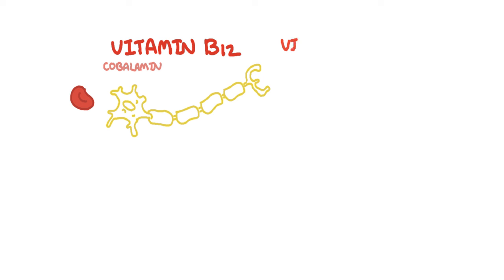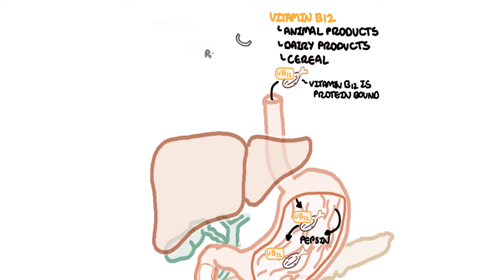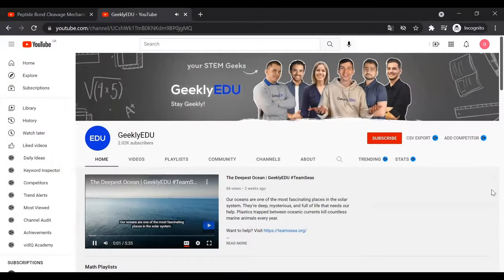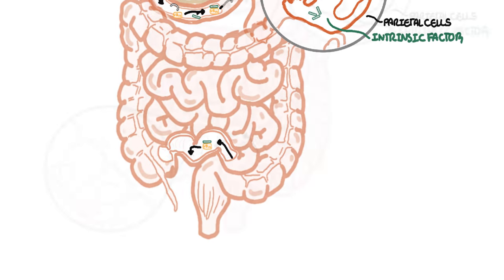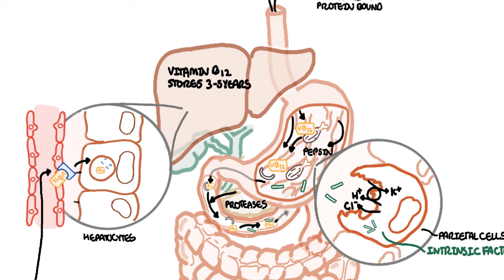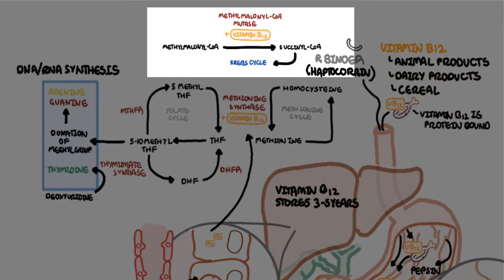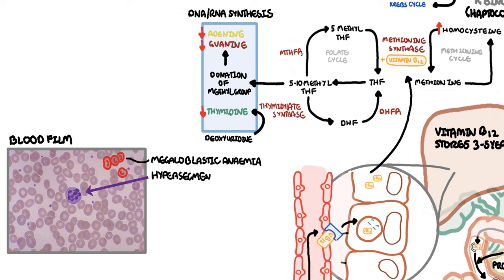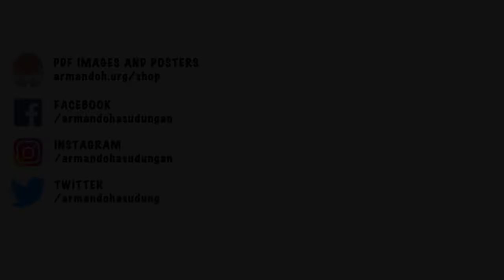Understanding Vitamin B12 metabolism